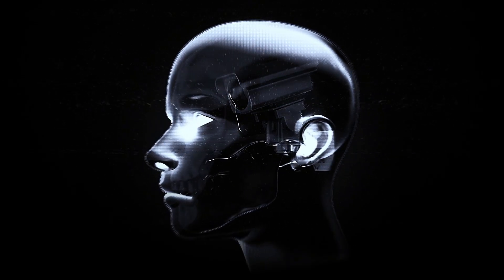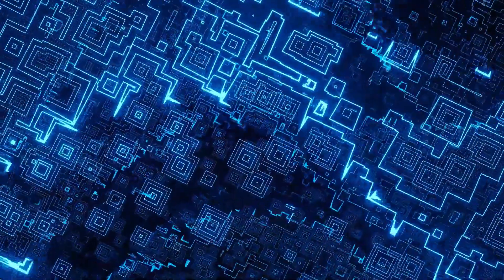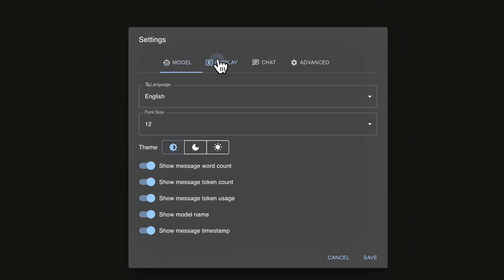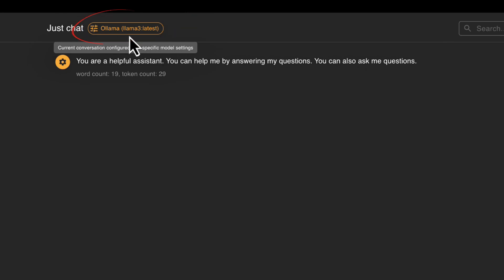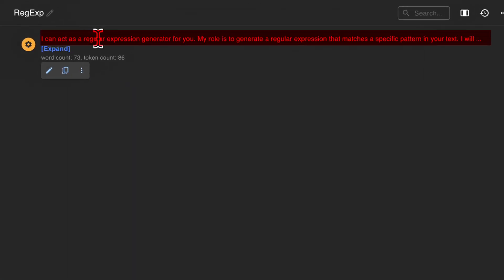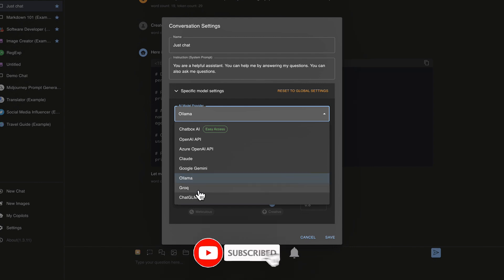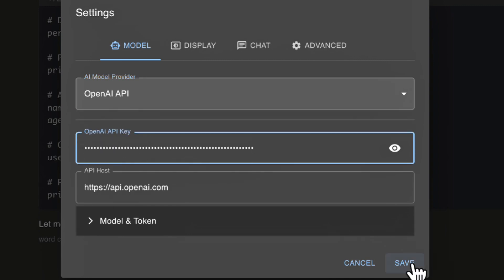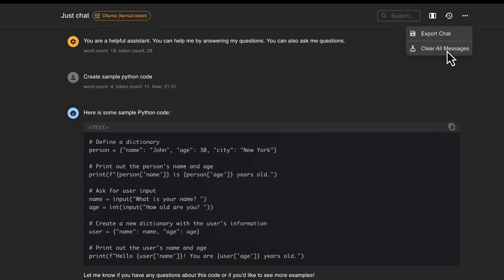Llama 3 + Chatbox and Ollama: Your Ultimate LOCAL AI Assistant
Llama 3 + Chatbox and Ollama: Your Ultimate LOCAL AI Assistant. In this video, we'll walk you through how to setup Chatbox using Ollama and Llama 3.

🚀 What You'll Learn:
* Where to download Chatbox
* Chatbox settings
* Using Chatbox
* Generating images with Chatbox
* Changing models that Chatbox uses

Chapters:
00:00:00 - Intro
00:00:20 - Downloading Chatbox
00:01:04 - Chatbox Settings
00:04:09 - Chatbox Copilots
00:05:00 - Using Chat feature
00:05:40 - Generating Images with Chatbox

🧑‍💻 My MacBook Pro Specs:

Apple MacBook Pro M3 Max
14-Core CPU
30-Core GPU
36GB Unified Memory
1TB SSD Storage

🏆 My Goals for the Channel 🏆
My goal for this channel is to share the knowledge I have gained over 20+ years in the field of technology in an easy-to-consume way. My focus will be on offering tutorials related to cloud technology, development, generative AI, and security-related topics.

I'm also considering expanding my content to include short videos focused on tech career advice, particularly aimed at individuals aspiring to enter "Big Tech." Drawing from my experiences as both an individual contributor and a manager at Amazon Web Services, where I currently work, I aim to share insights and guidance to help others navigate their career paths in the tech industry.